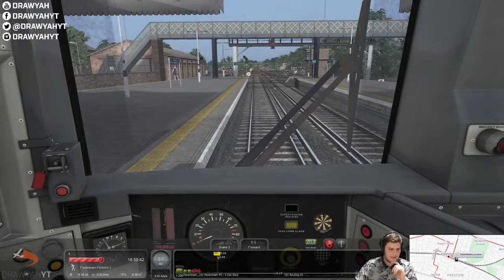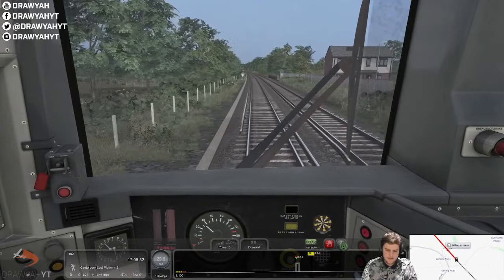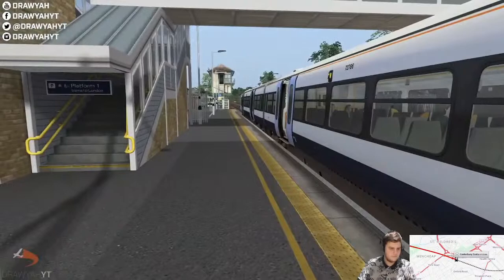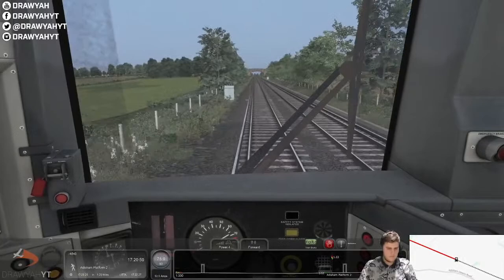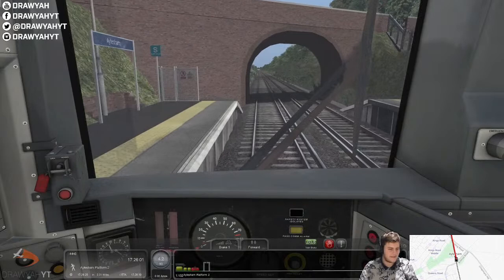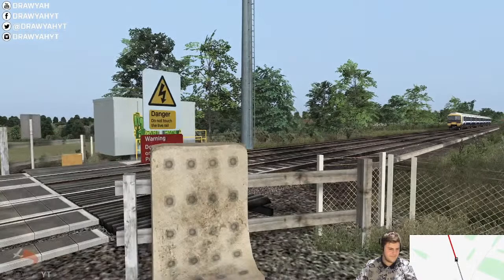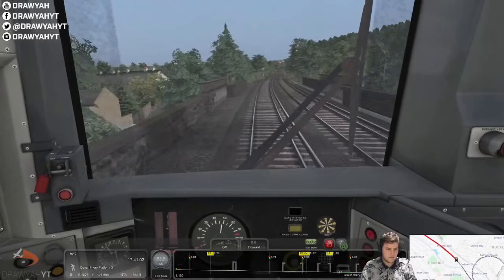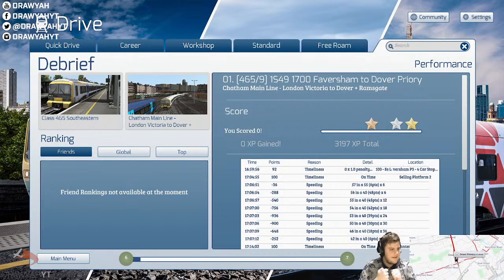Train Simulator Creator Showcase - Chatham Main Line with Drawyah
Join Drawyah as he plays the Chatham Main Line